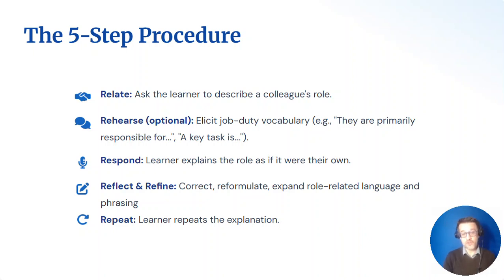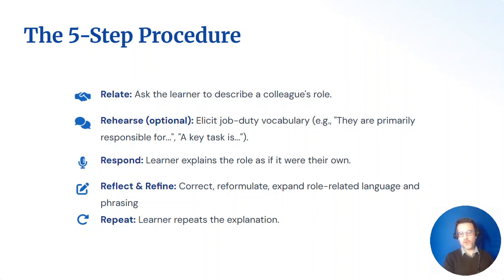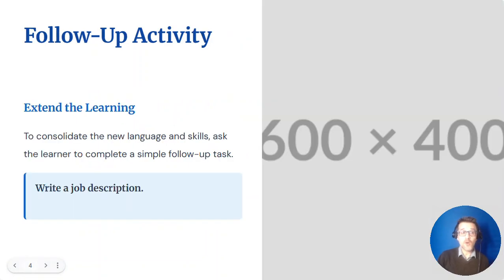Job swap Business English Unplugged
Are you searching for a high-value, materials-light (Dogme ELT) activity that pushes advanced learners beyond their personal job description?

The "Job Swap" activity is a powerful conversational prompt designed to rapidly activate and expand cross-functional and descriptive workplace vocabulary in your 1:1 or small group Business English sessions.

Why "Job Swap" Works

This activity shifts the cognitive load from familiar personal duties to an external, less rehearsed role (that of a colleague). The necessity of accurately defining a third party's responsibilities forces the learner to utilize precise, formal language for:

Defining Scope: “They are primarily responsible for…”

Reporting Lines: “They report directly to…”

Process Description: “A key task is monitoring…”

This structured challenge is excellent for improving language needed for presentations, organizational briefings, and stakeholder communication.

Execution Guide for Trainers

This exercise follows a classic Relate, Rehearse, Respond, Reflect, Repeat procedure:

Relate: Ask the learner to choose a colleague’s role to describe.

Rehearse (Optional): Elicit or pre-teach target functional language and descriptive verbs.

Respond: The learner must explain the colleague's role as if it were their own.

Reflect & Refine: Provide focused error correction on accuracy, tone, and the use of professional phrasing.

Repeat: The learner performs the explanation again, integrating the refined language.

Pro-Tip: For maximum retention and consolidation of the newly acquired vocabulary, assign a follow-up task: Write a professional job description for the role they just described.